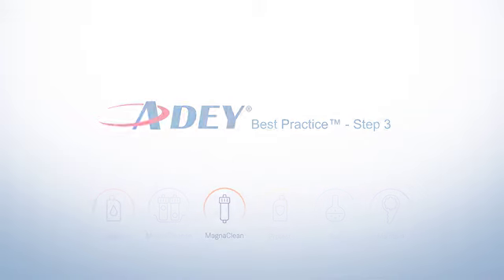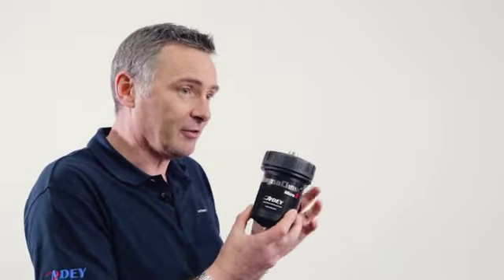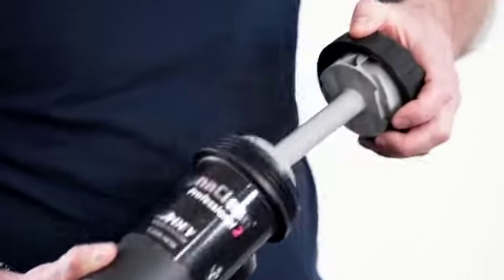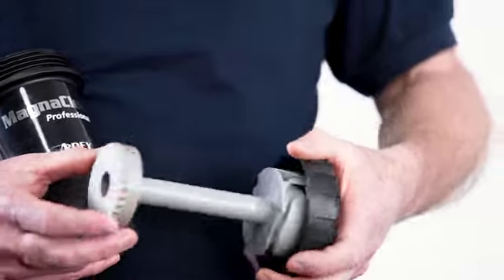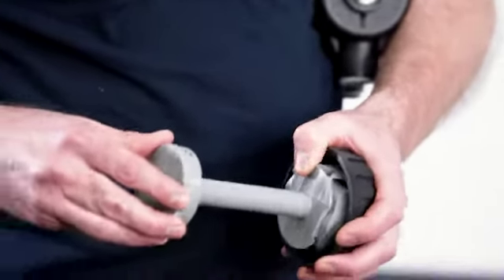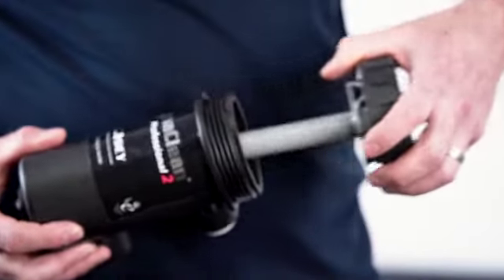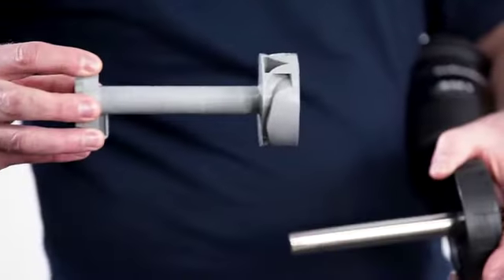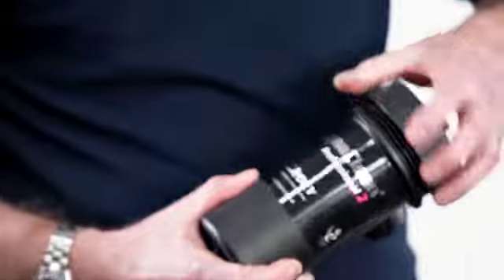Dr. Neil Watson - ADEY Best Practice Step 3 - MagnaClean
Watch Dr. Neil Watson explain all you need to know about step three of our ADEY Best Practice - MagnaClean! The ADEY Best Practice heating system protection is a five-step process using products engineered to ensure maximum efficiency in hydronic heating systems.